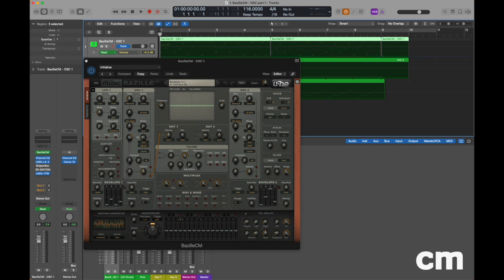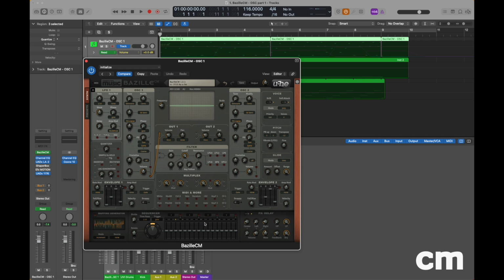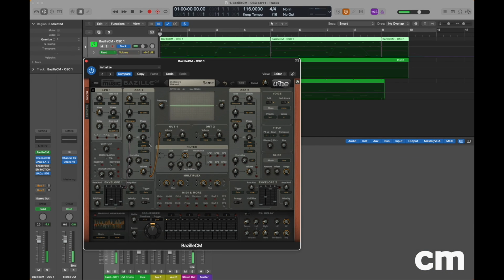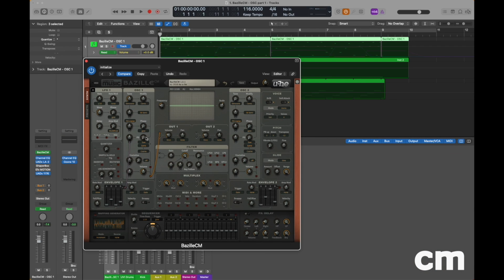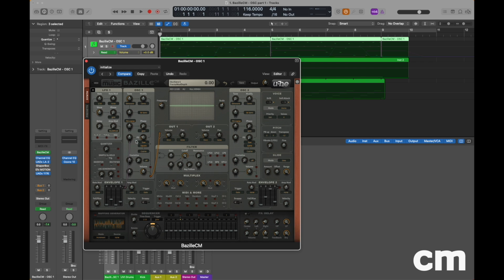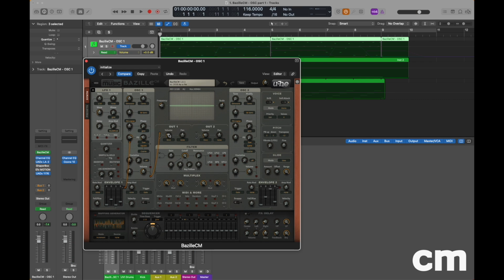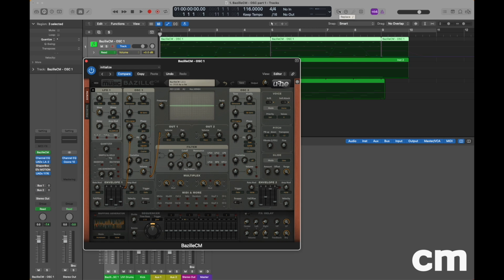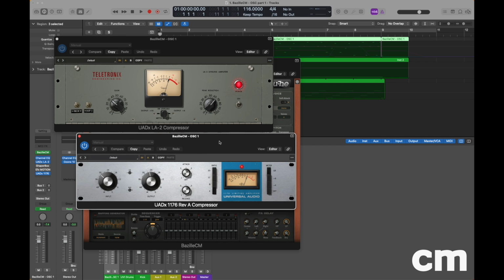CM Tools Masterclass #1: Phase Distortion Synthesis with BazilleCM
Welcome to our new monthly feature showcasing Computer Music's secret weapon – our extensive studio of plugins that comes FREE (yes, that's right) with every issue.

This tutorial is from issue 331 (March 2024) of Computer Music magazine. For full access to accompanying files, free software and more, buy in print or in digital format